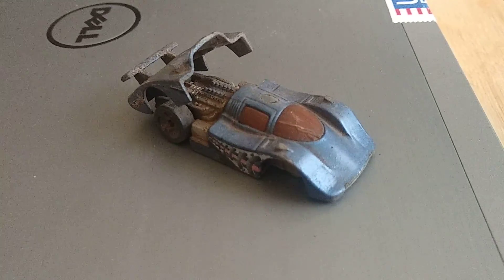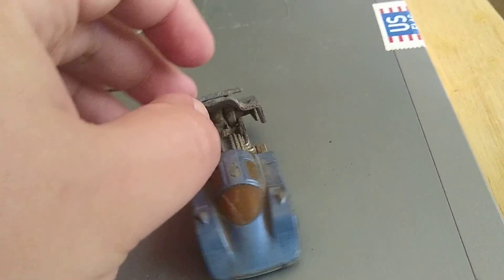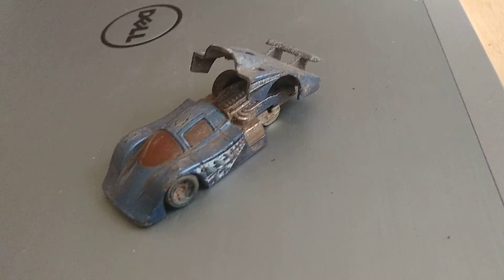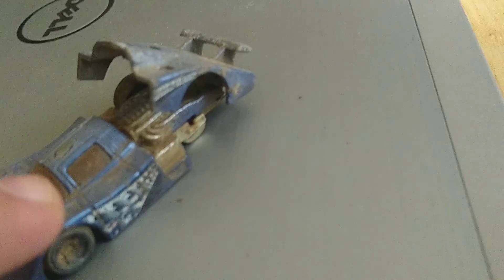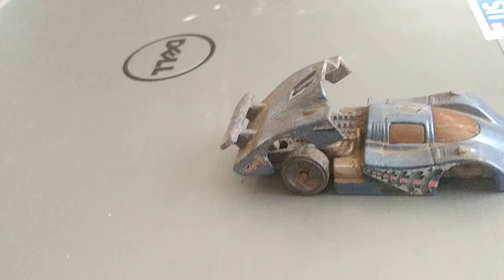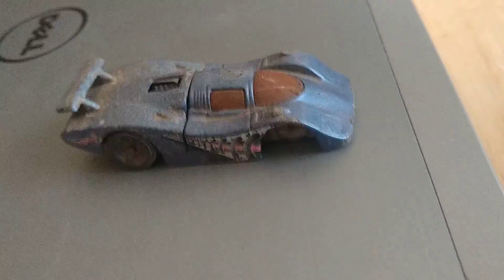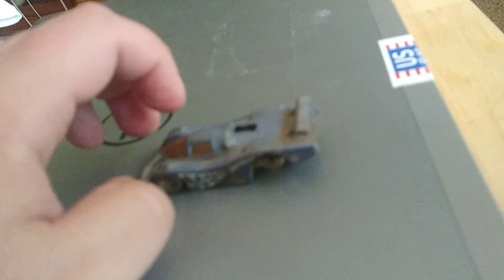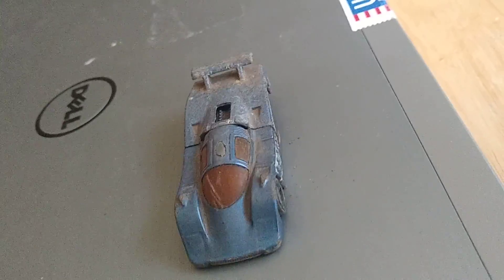1983 Sol-Aire CX-4 HotWheels diecast car episode 45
1983 Sol-Aire CX-4 HotWheels diecast car episode 45